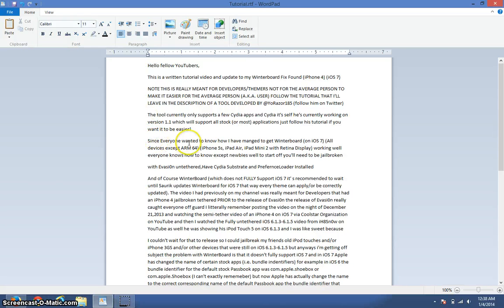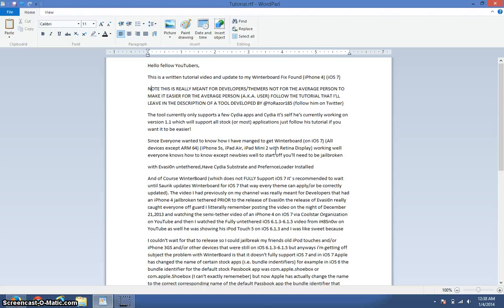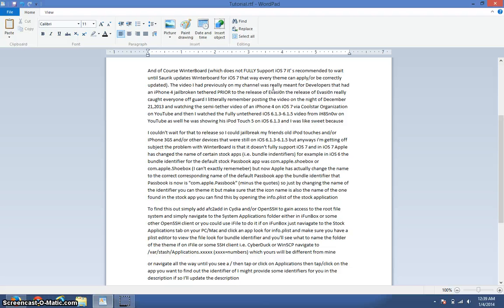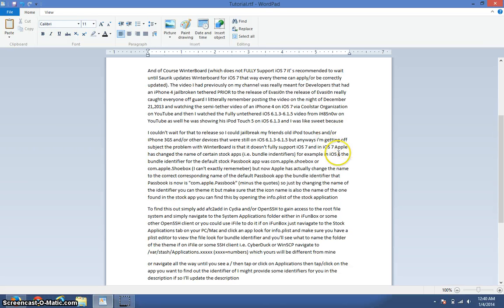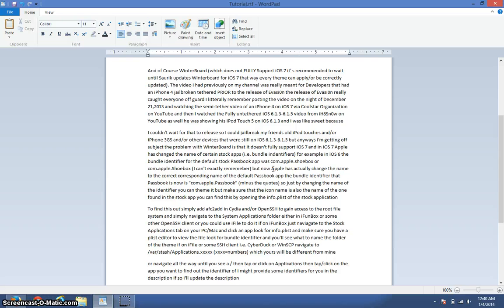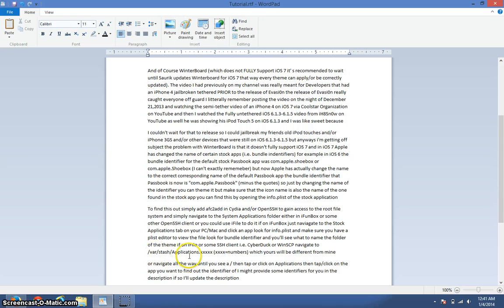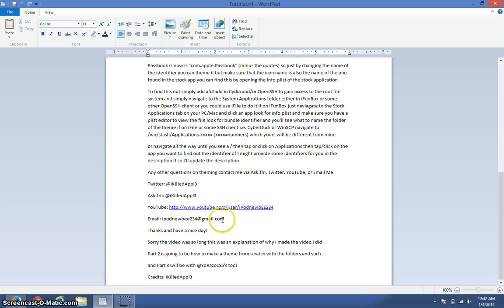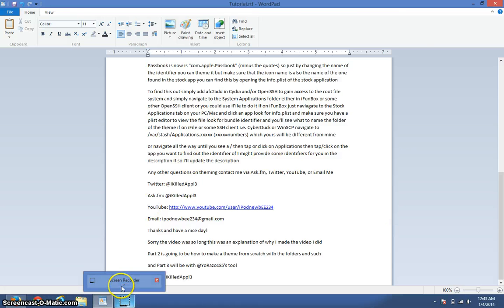WinterBoard Fix Found (iOS 7) Part 1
This video was an update to the one I posted before
YoRazor185 tutorial:
The Bundle identifiers (Credit team sync)